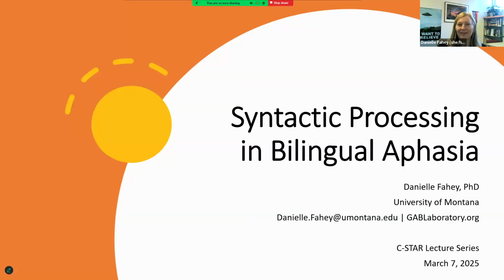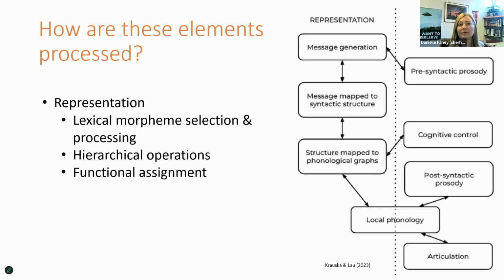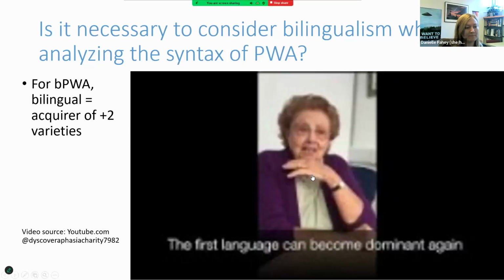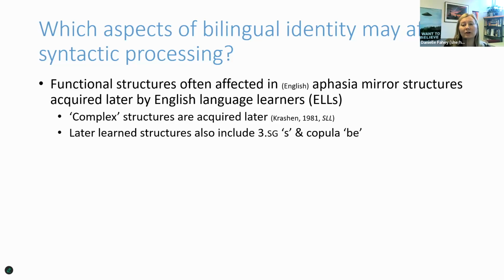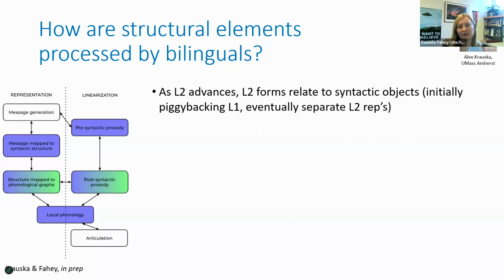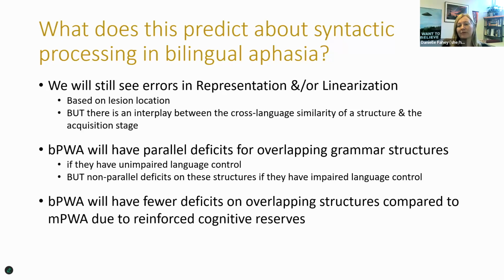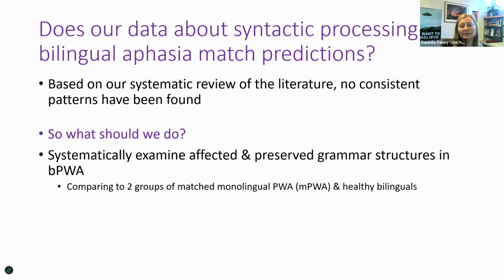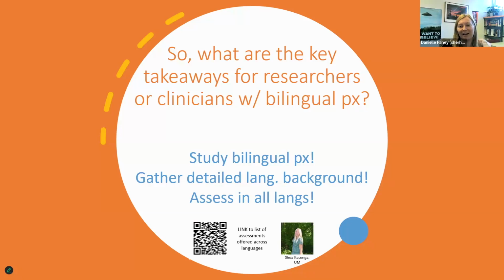"Syntactic processing in bilingual aphasia", Danielle Fahey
Lecture in the C-STAR series, delivered by Danielle Fahey, PhD (University of Montana) on March 7th, 2025.

Abstract:
Syntactic processing in bilingual aphasia

Roughly half of the global population is bilingual in that they speak (or sign) two or more of the world's 7000+ languages. Mainstream psycholinguistic models of bilingualism propose a single language system with grammars that interact across languages. Following this theory, bilingual people with aphasia (bPWA) should have equivalent deficits for grammatical structures that overlap between their languages. Some research, however, has shown bPWA to exhibit differential grammatical deficits in each language. Relatedly, the complex syntactic structures known to be more difficult to process for people with aphasia (PWA) are those acquired later by people learning a second language. In this talk, I will present the state of evidence regarding syntactic processing in bilingual aphasia, as well as an innovative framework that my lab has launched for examining syntactic impacts in bilingual aphasia, and some of our preliminary results. To preview, in a systematic review, we find that the evidence regarding parallel grammatical deficits (within an individual) in bPWA remains inconclusive. The same is true when asking whether bPWA and monolingual PWA (mPWA) present with equivalent deficits. Our work addresses the major methodological and theoretical gaps in the extant literature by matching mPWA as controls for bPWA, and examining syntactic deficits by degree of featural overlap. We examine fully-, partially- and non-overlapping structures in word order, morphosyntax, and lexical syntax across 5 tasks. Although the results are preliminary, our data suggest that fully-overlapping structures are comparatively stronger than partially-overlapping structures for bPWA. I will discuss the implications of these data for psycholinguistic and neural models of bilingualism, aphasia, and the language system as a whole.